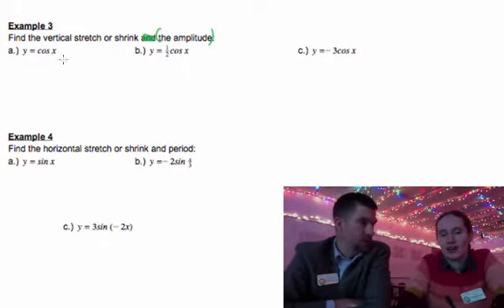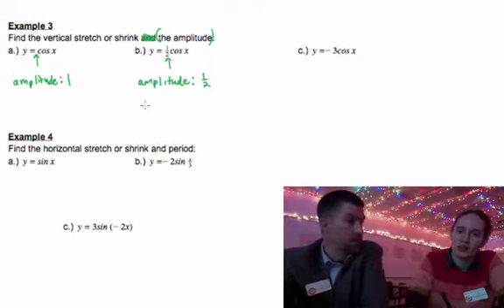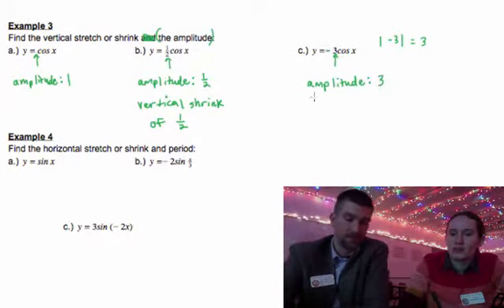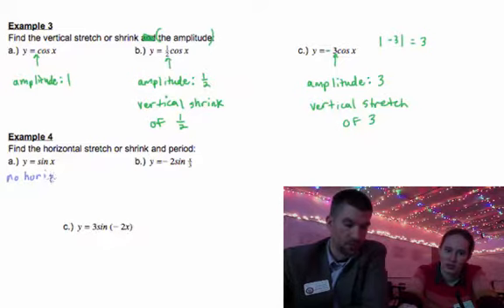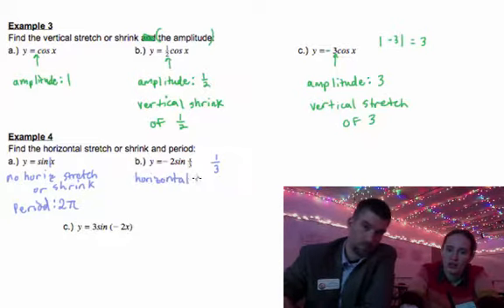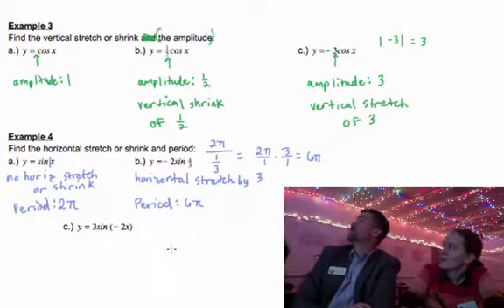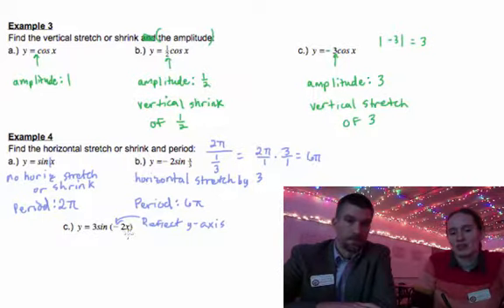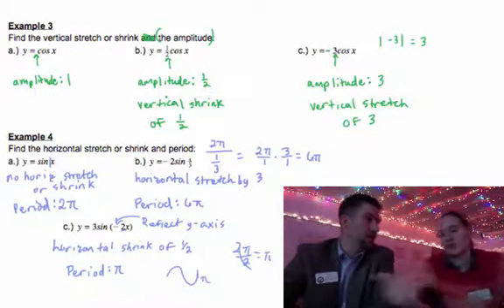Precalculus - 4.4 Notes Example 4: Finding Amplitude on Sine/Cosine Graphs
Here are some examples of finding the amplitude and vertical stretching/shrinking on the sine/cosine graphs.